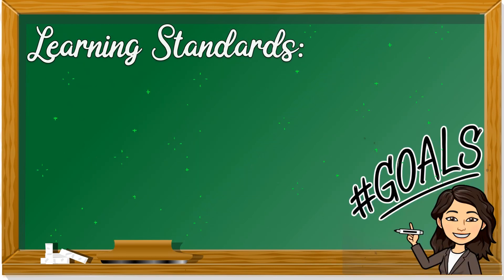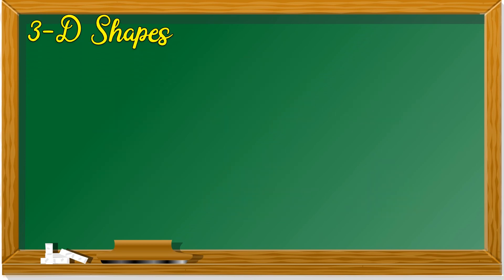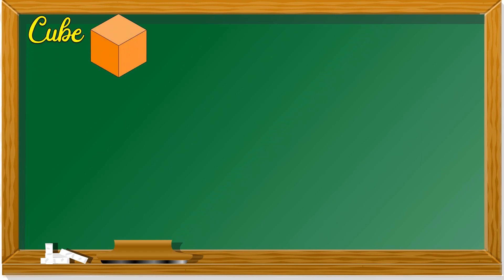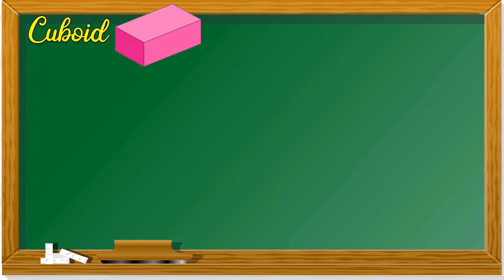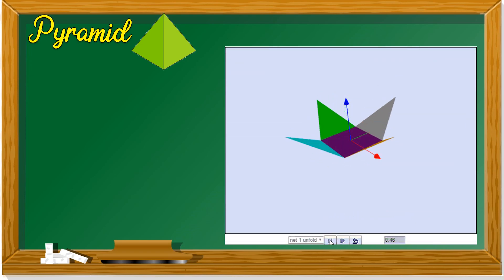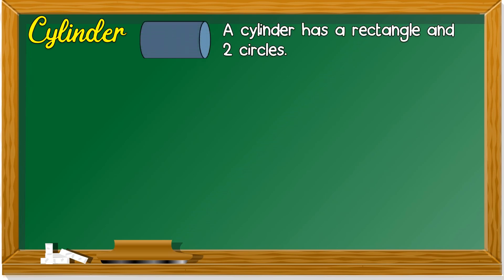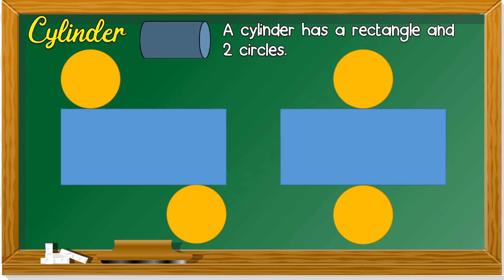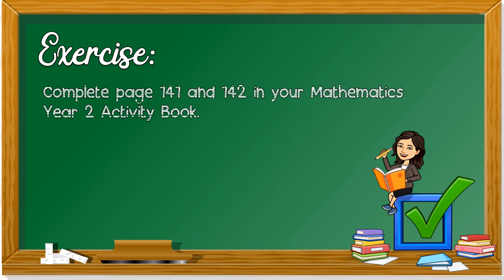Mathematics Year 2 | SK | Recognise Nets of 3D Shapes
Unit: Shapes
Topic: Recognise Nets of 3D Shapes